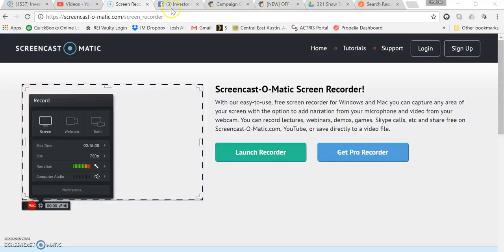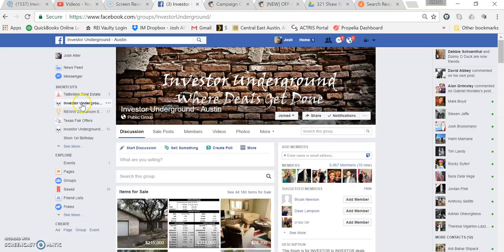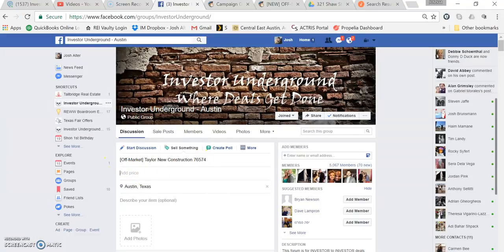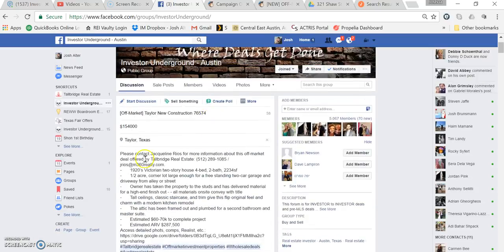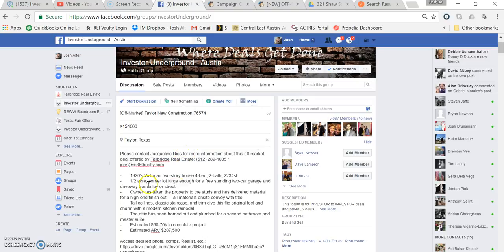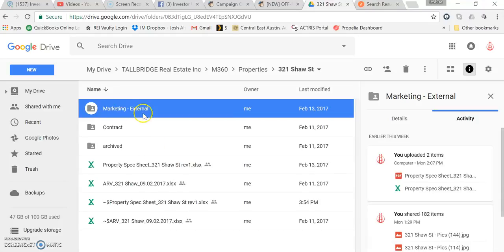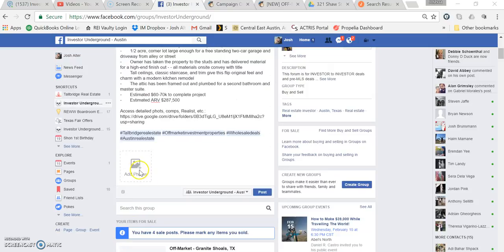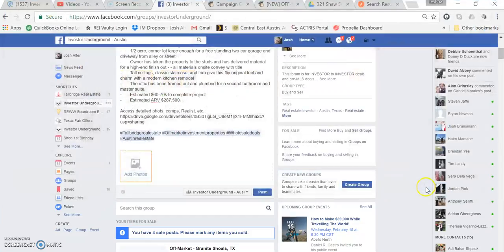FB Investor Underground Posting